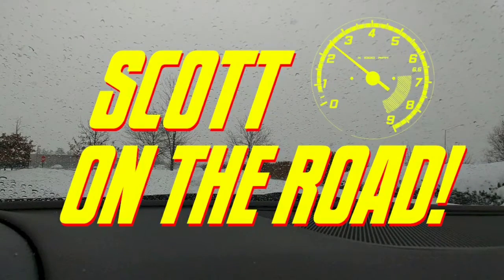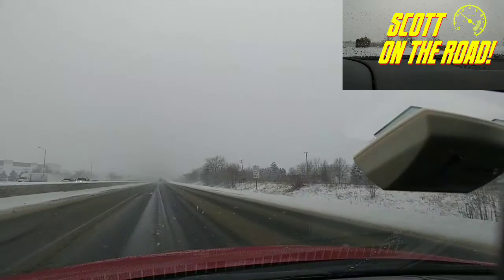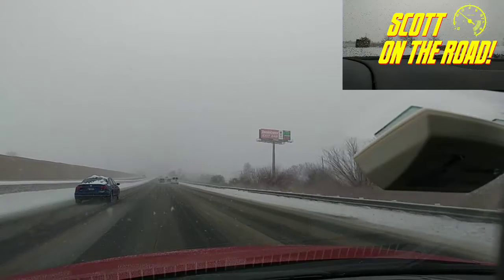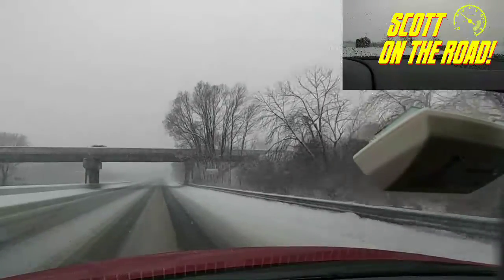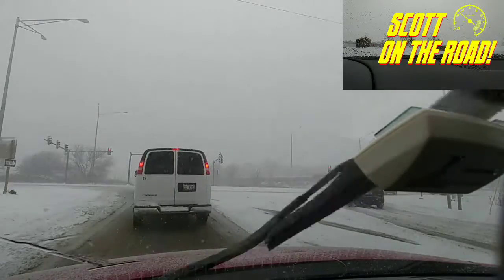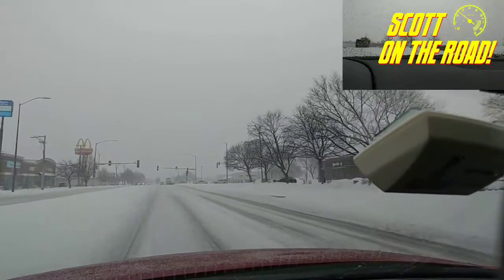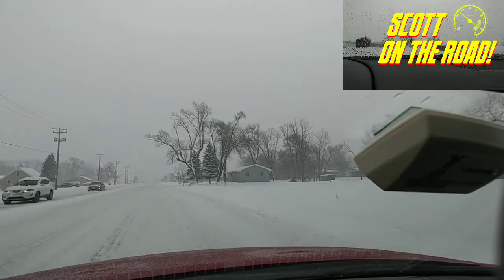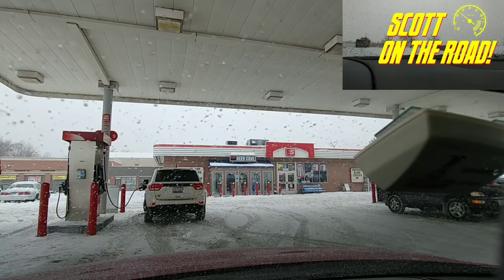Scott On The Road: Friday Winter Driving Conditions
From Bolingbrook to Crest Hill on i-55 and US 30!